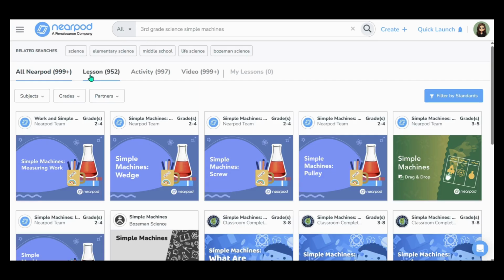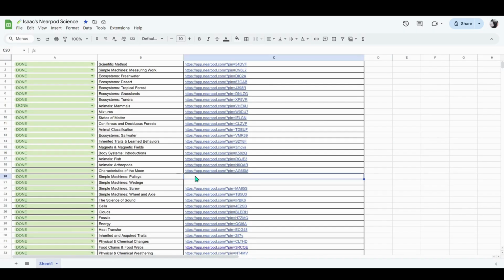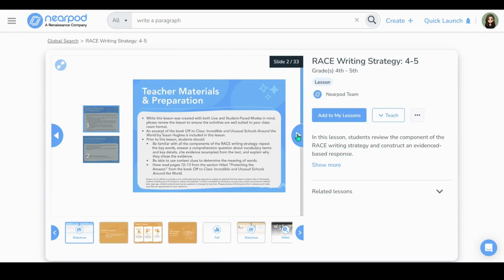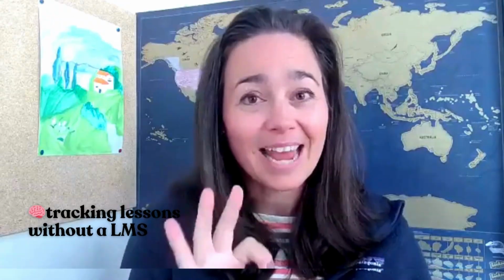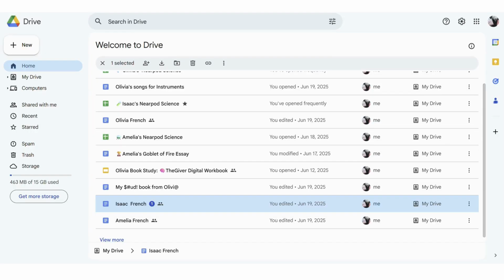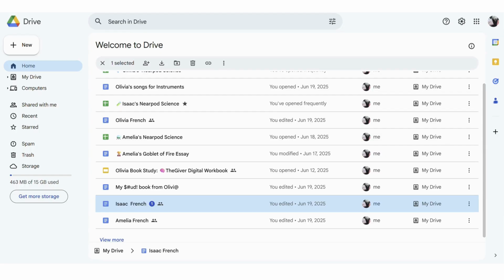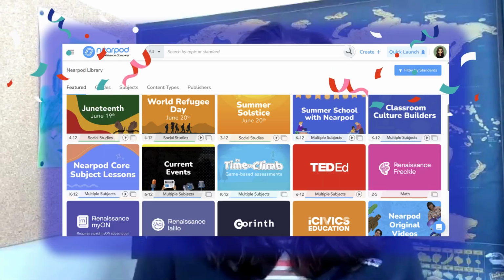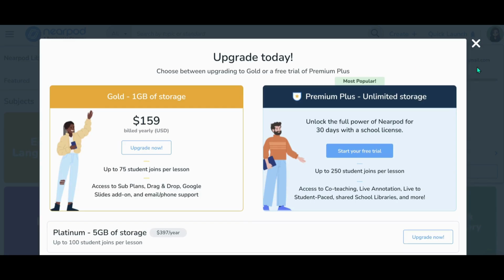Nearpod for Homeschoolers: Easy, Free, and Totally Game-Changing K-12 Tool for Custom Curriculum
Curiosity is actually the best curriculum, so why are we trying to fit it all into that little curriculum box you've got in your Amazon cart?  If you're tired of piecing together homeschool lessons or spending hours planning curriculum, I’ve got you!

In this video, I’ll show you how I use the FREE version of @Nearpod  to build interest-led playlists, prep for field trips, and unlock deeper learning—even without a learning management system. Whether you’re new to homeschooling or just looking for something fresh, these ideas will help bring structure, curiosity, and independence to your homeschool day.

00:00 This tool literally changed how I homeschool

00:59 Curriculum playlists

01:41 Frontloading experiential learning

02:24 One more angle on a tough topic

03:17: Bonus: progress tracking

04:36 How would you use it?